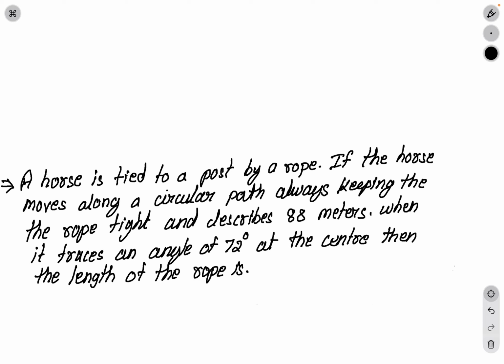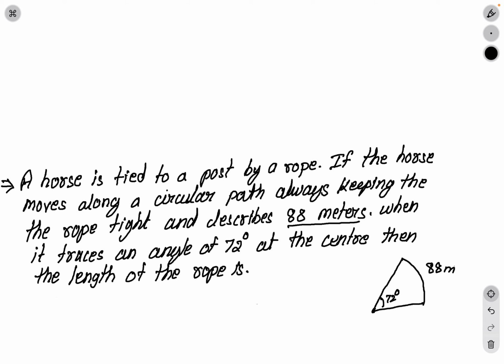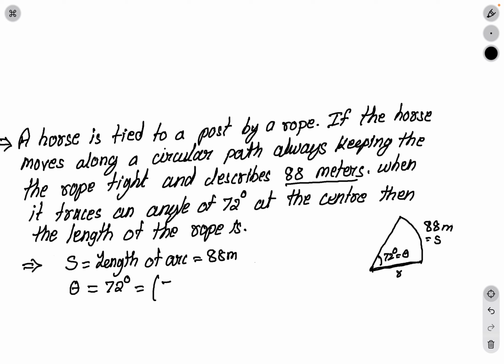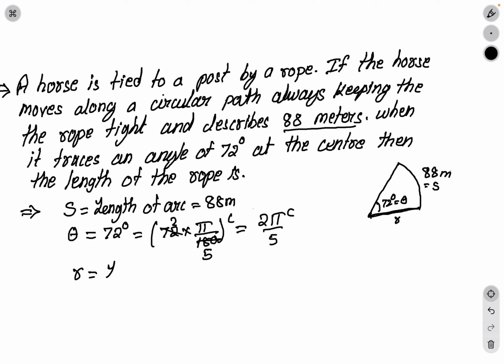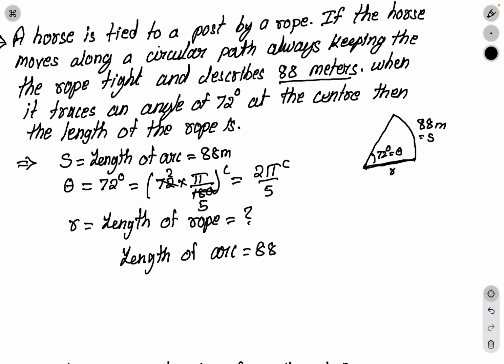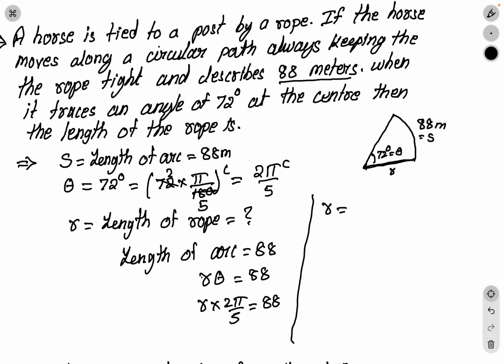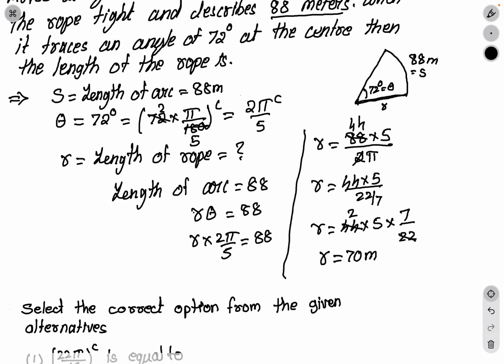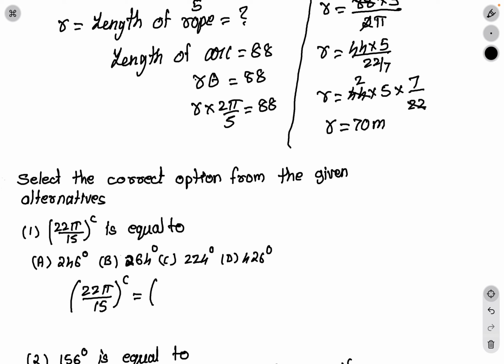Horse move in circular path keep the rope tight describe 88m.trace angle 72centre.find lengthofrope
A horse is tide to a post by a rope.If horse move along the circular pathalways keeping the rope tight anddescribe 88m.traces the angles 72at centre then the length ofrope is
angle and it's measurement class 11
angle and it's measurement class 11 explanation
measurement and angle class 11
angle and it's measurement class 11 full chapter
angle and it's measurement lecture